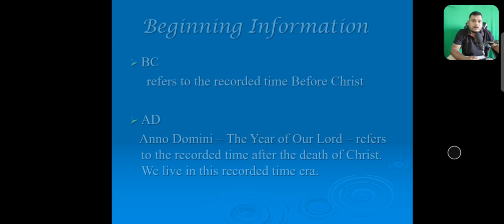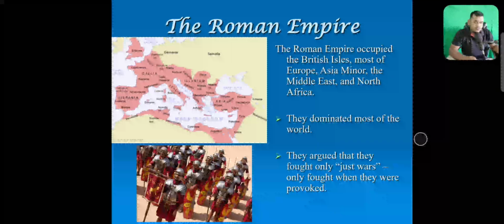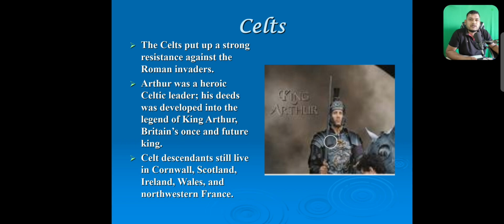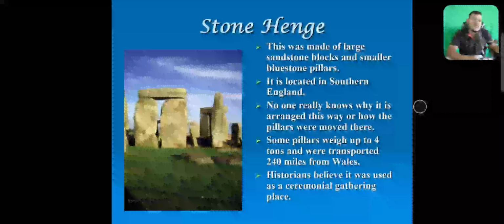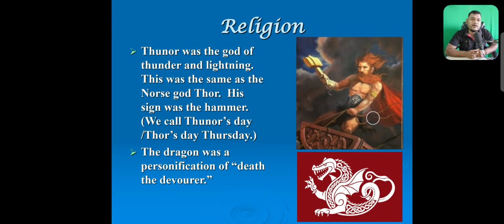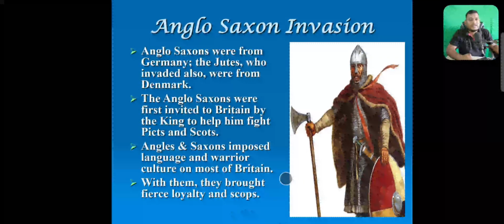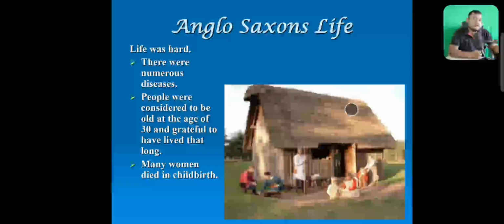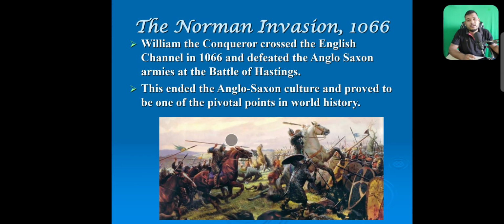History of English Literature. OldEnglishLiterature. Overview